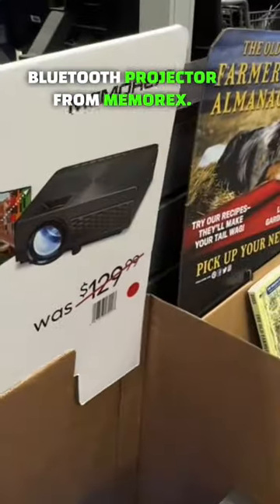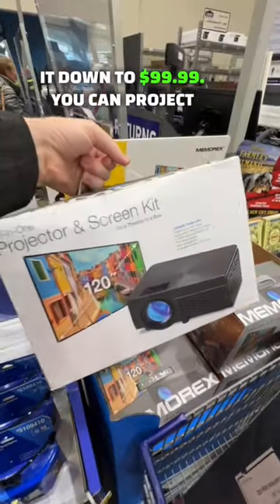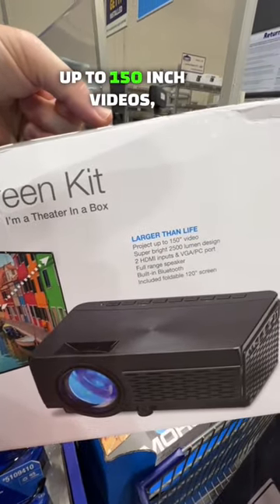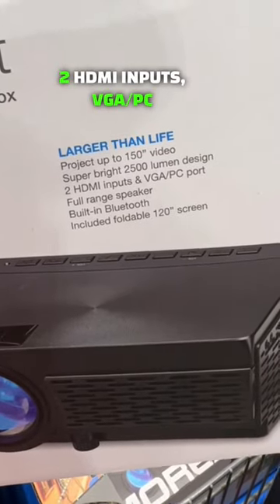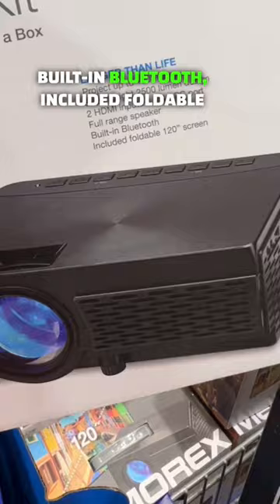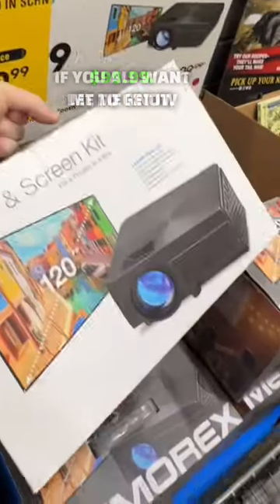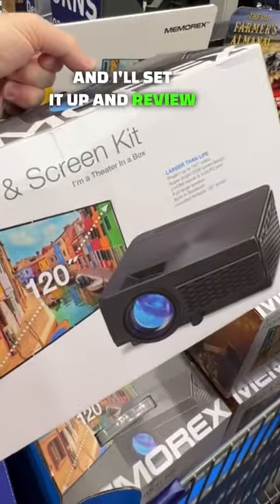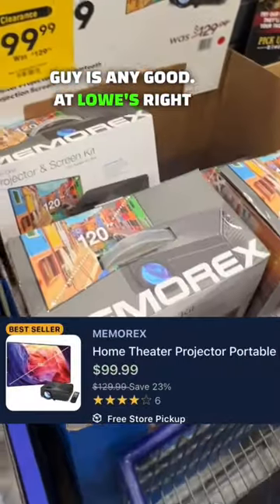LOWE’S Projector + 120” Screen Bundle Deal!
2 Pack 6.5Ah 18V Battery for Milwaukee

3-Tier Tool Cart with Lock Drawer and Wheels Big Capacity 3-Tray Rolling Utility Cart 350 Lbs - $74.99!!